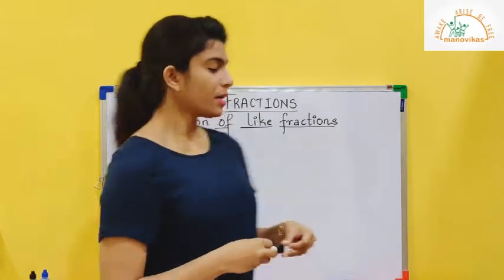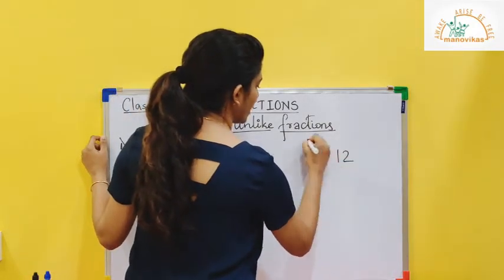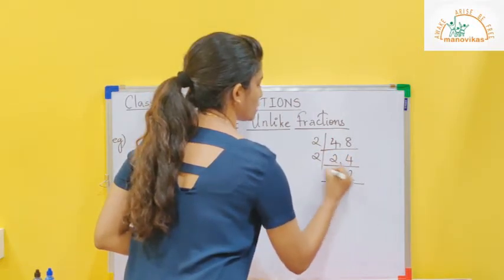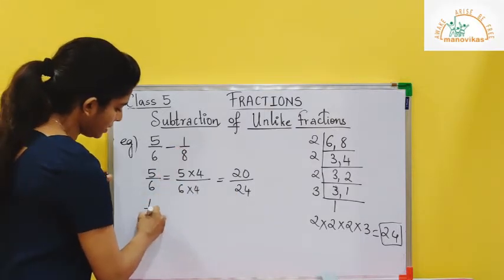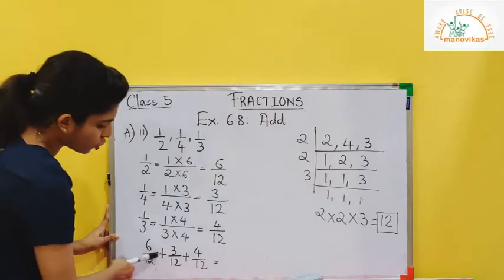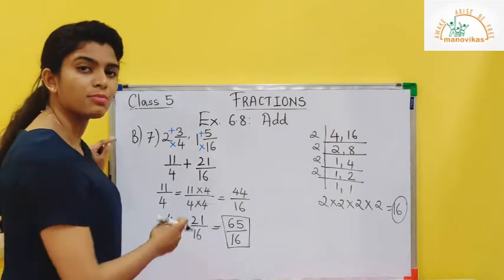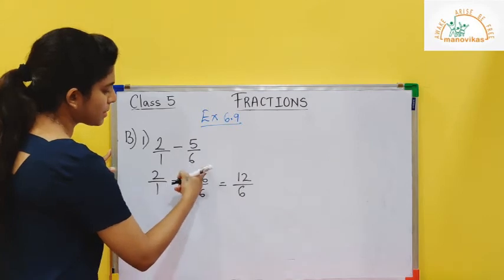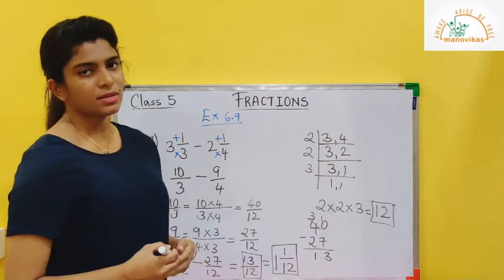Class V Maths- Fractions Addition of like fractions